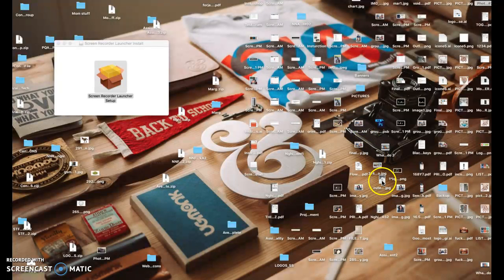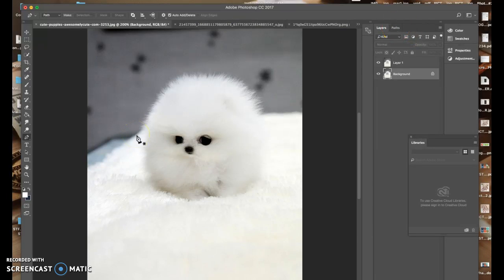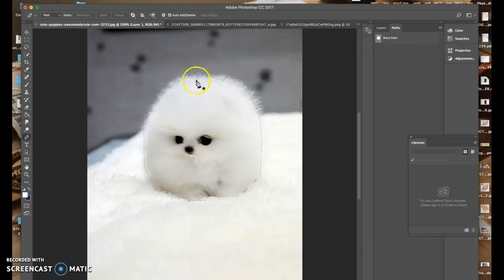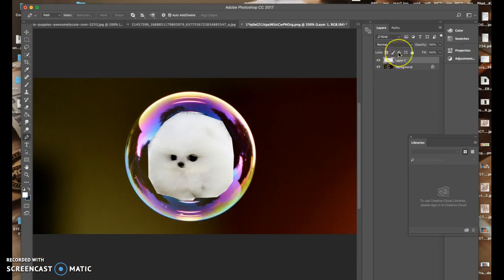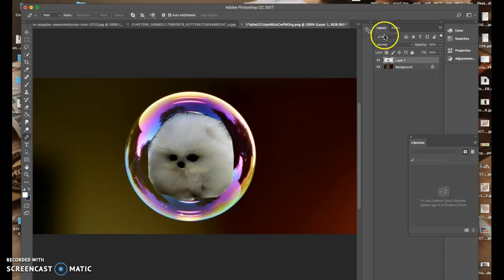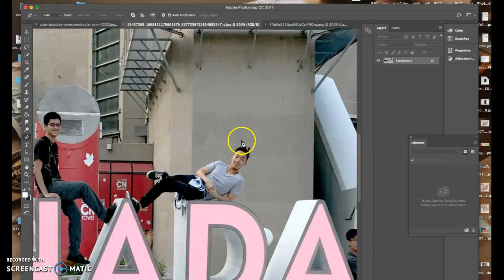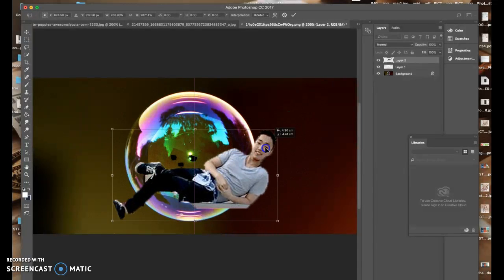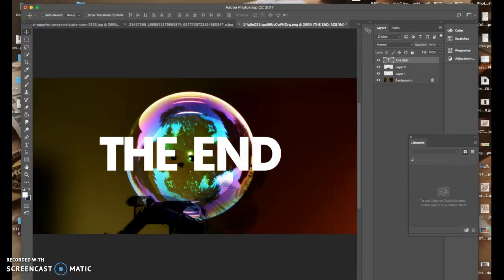How to isolate object using photoshop